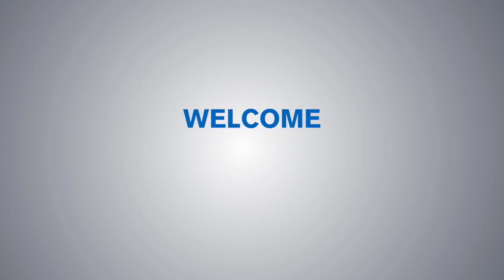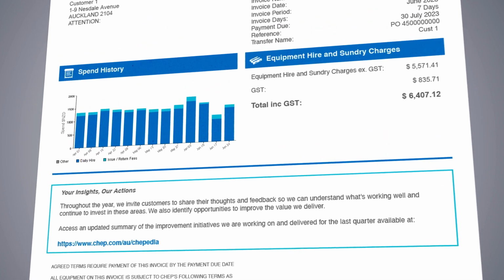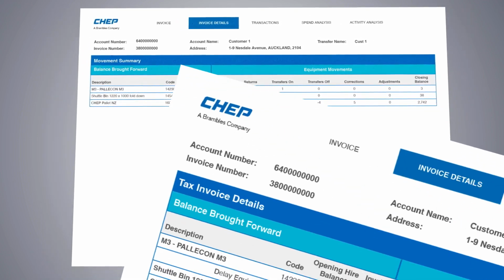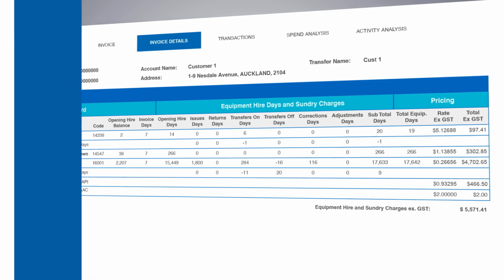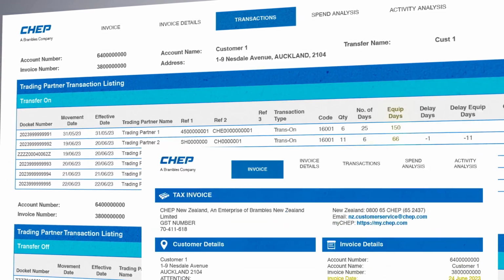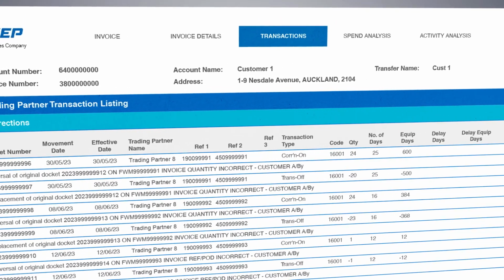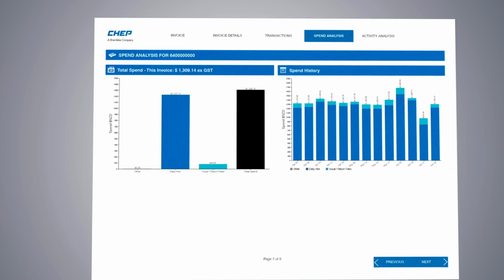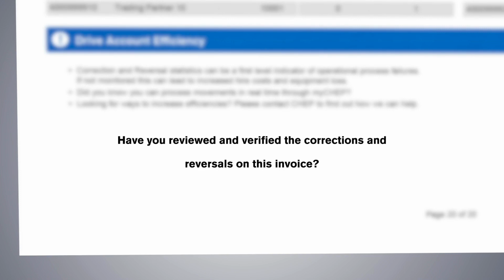CHEP New Zealand Invoice Explainer and Training Video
To improve your experience and make it easier to do business with CHEP in New Zealand, we have launched an updated invoice format.

Watch this easy to understand invoice explainer and training video.